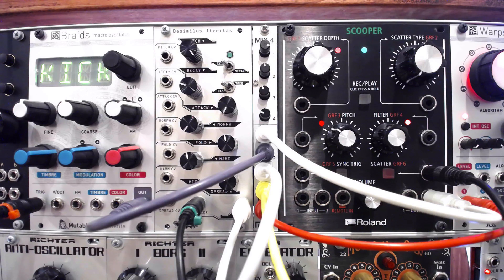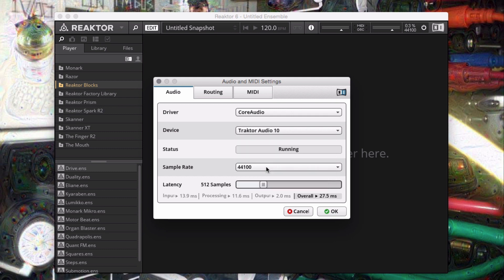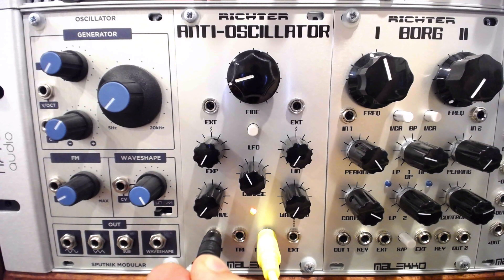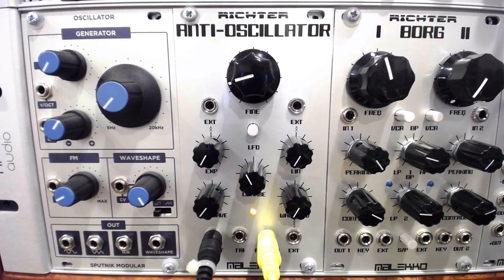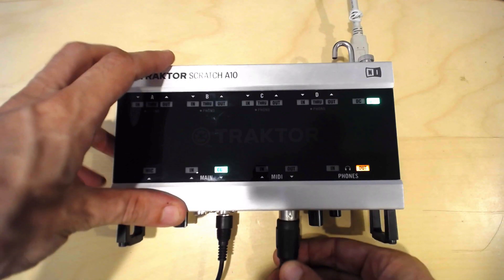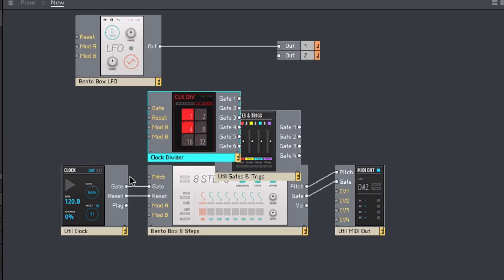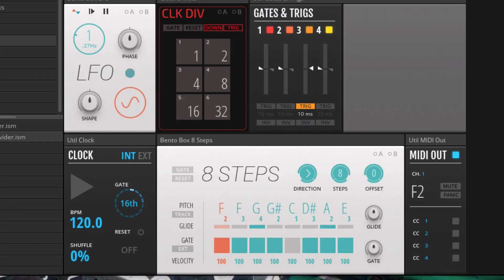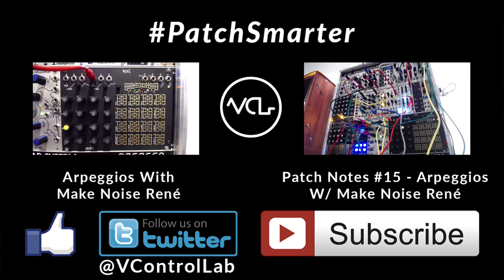Reaktor Blocks As A Eurorack Sequencer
This week, we're exploring using Reaktor Blocks as a Eurorack sequencer with a modular synthesizer and the many ways this connectivity can be approached.